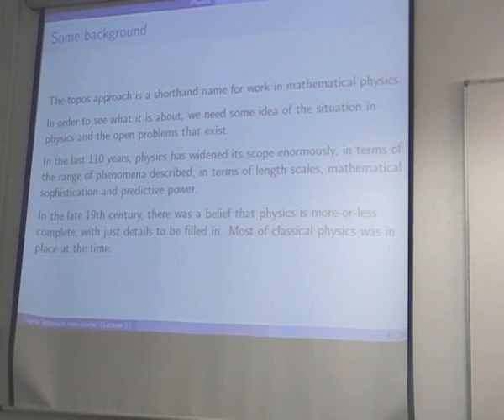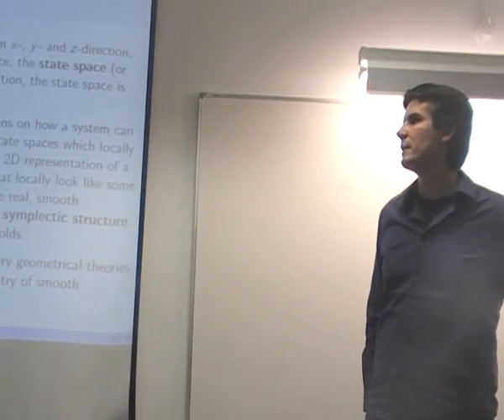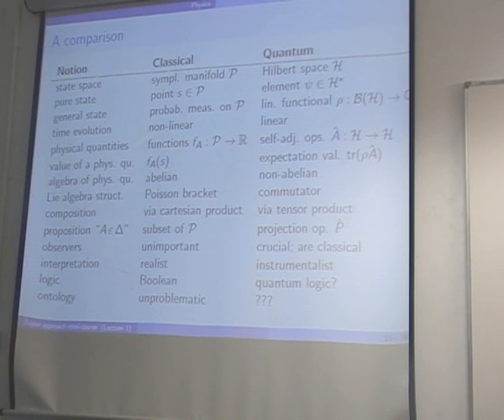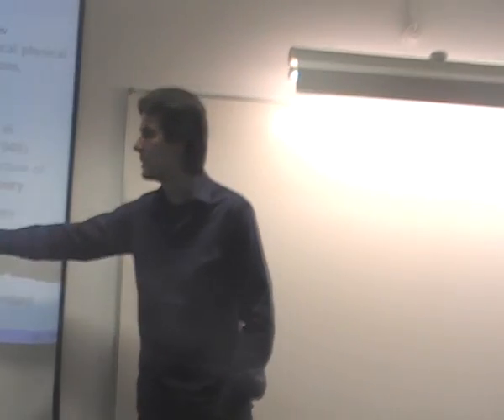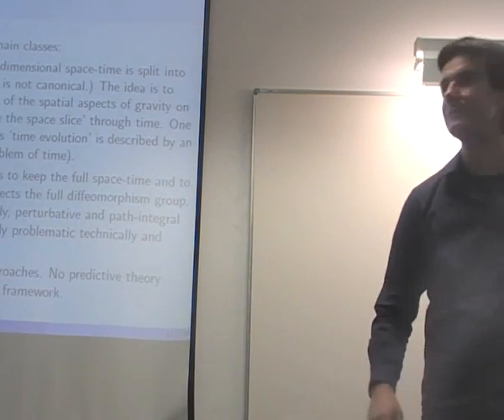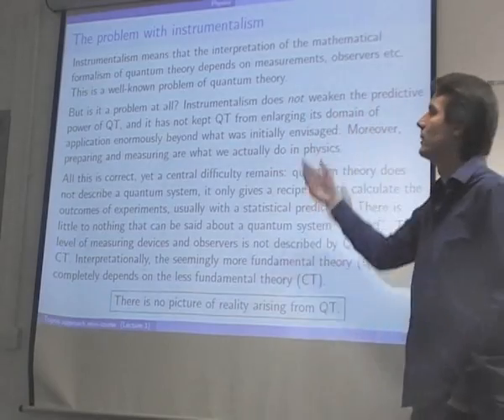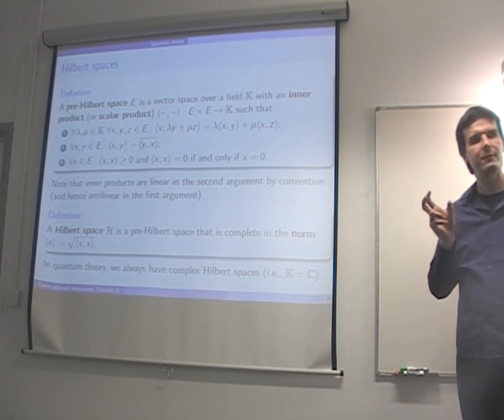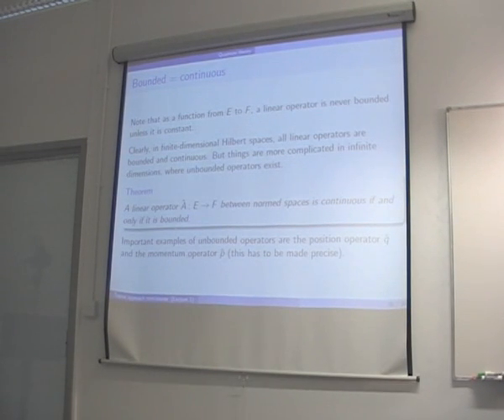Andreas Doering: "Topos mini-course 1"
Speaker: Andreas Doering (University of Oxford)
Title: Topos mini-course 1
Event: Courses (January 2010, University of Oxford)